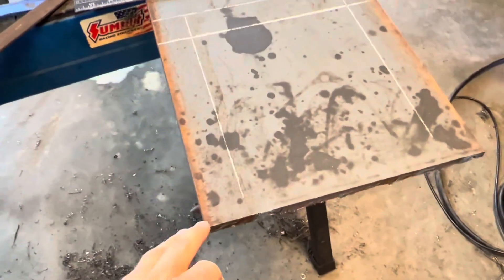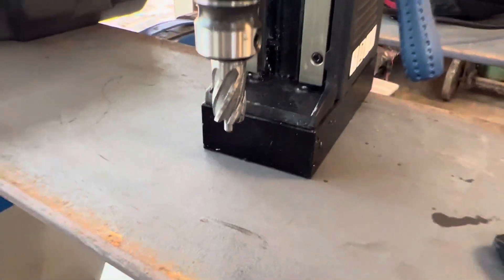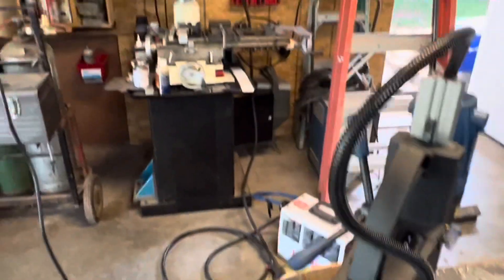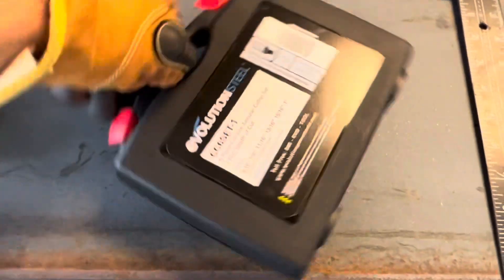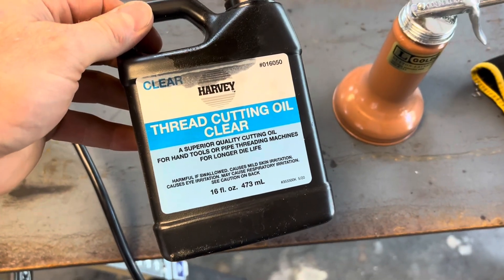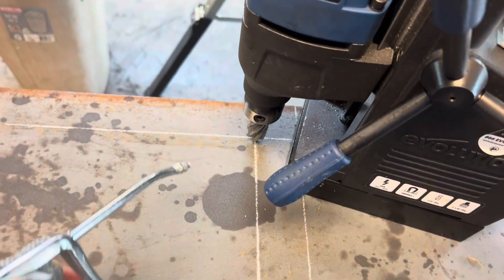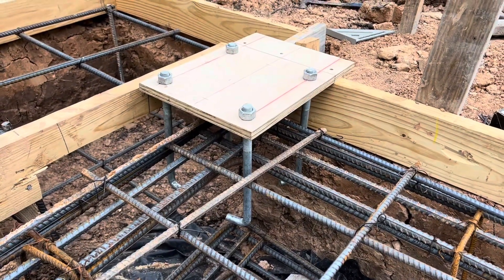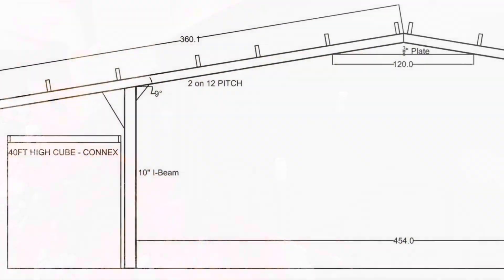J Bolts in Concrete Slab - Building Anchors - S28Mag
This is a quick video of many more to come.  I fabbed up the baseplates for the 60ftx60ft roof I’m putting over my 2 40ft high cube connex (shipping containers) boxes.  One plate was used as the pattern and the other patterns were made of wood.  These plates will be bolted down and then IBeam welded to each as an upright.